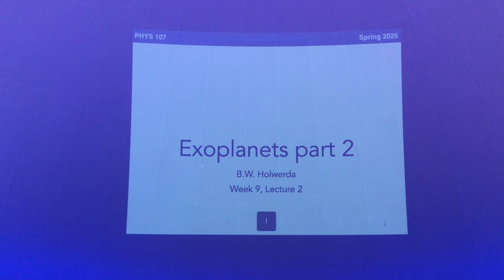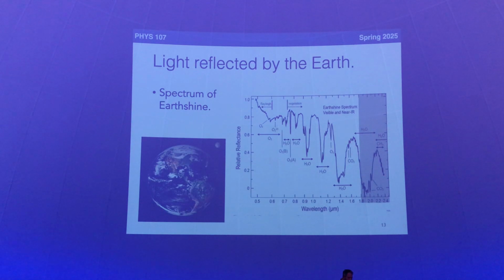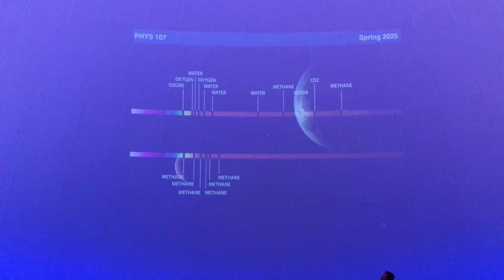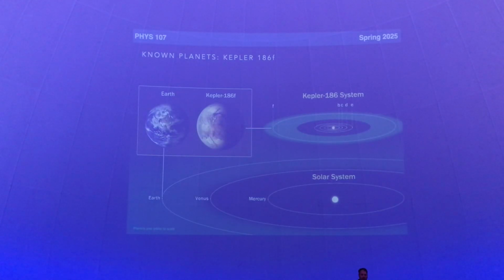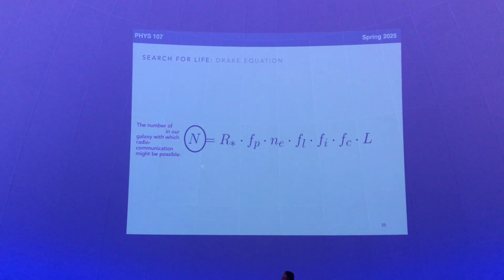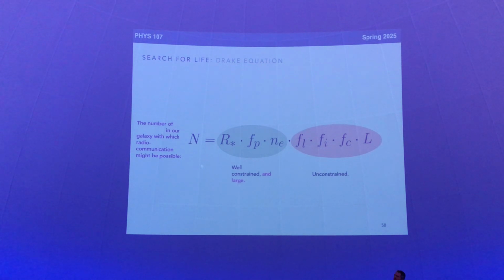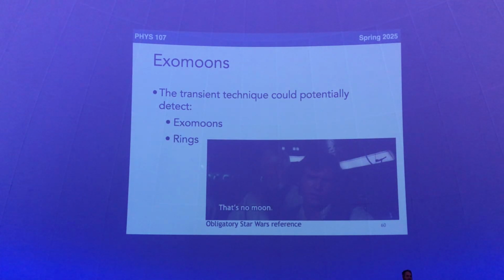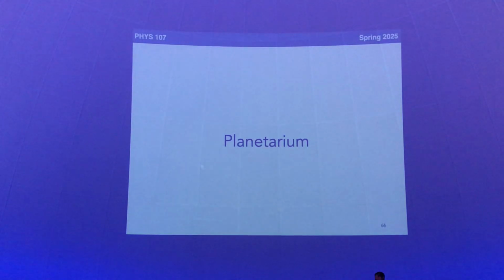P107 25S W09 L02